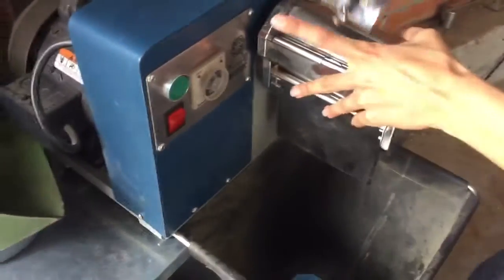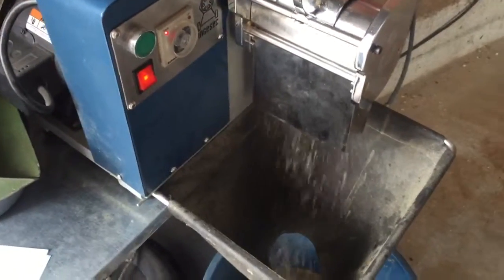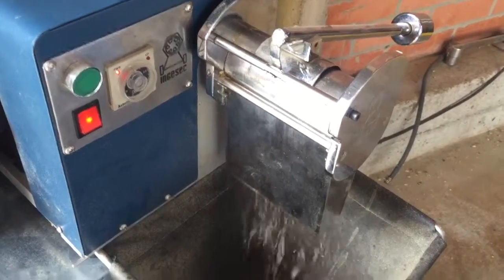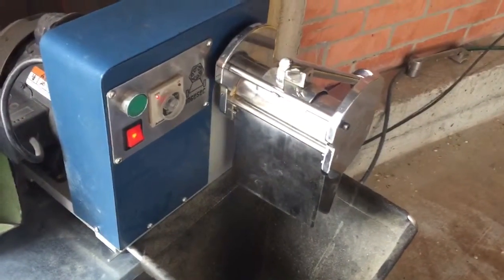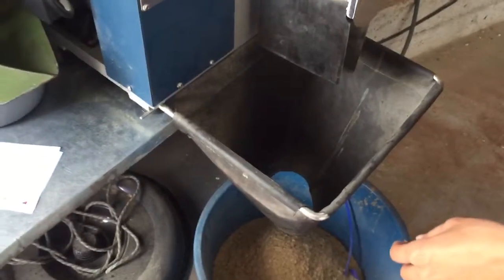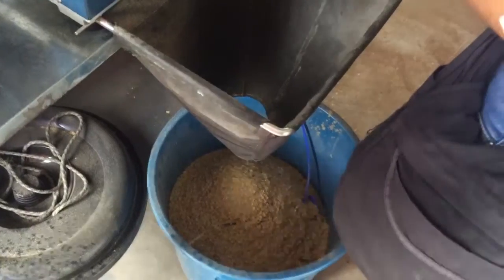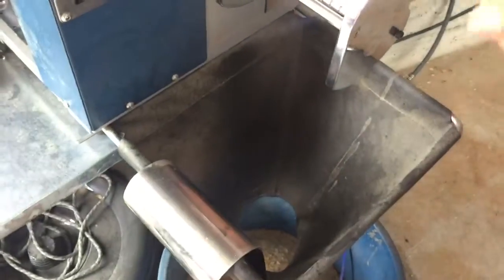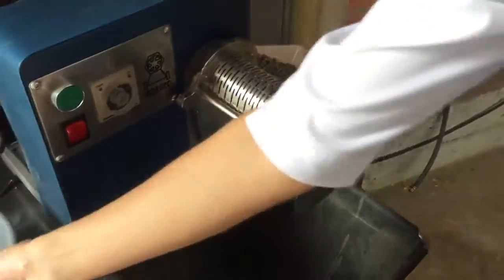Removing parchment from coffee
A video filmed at Caravela's La Plata QC, showing how parchment is removed from coffee during the QC process